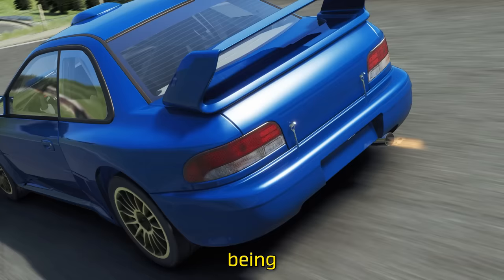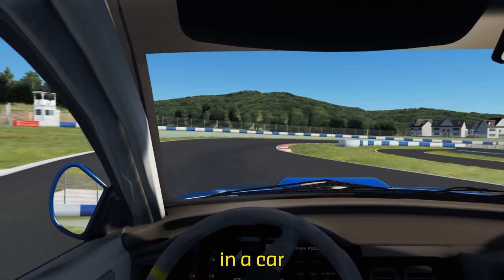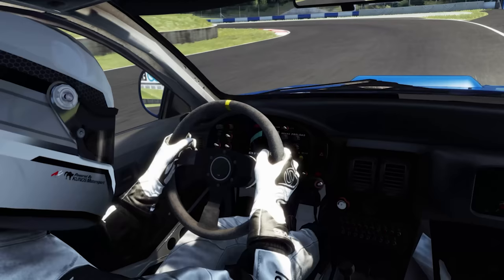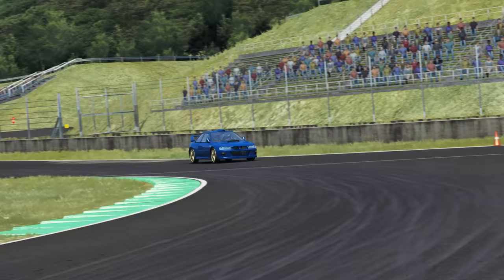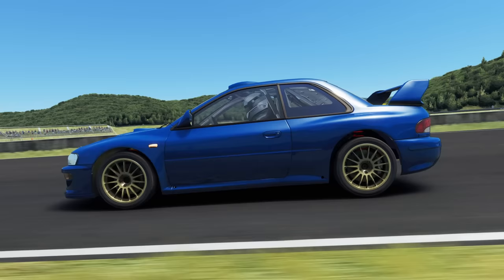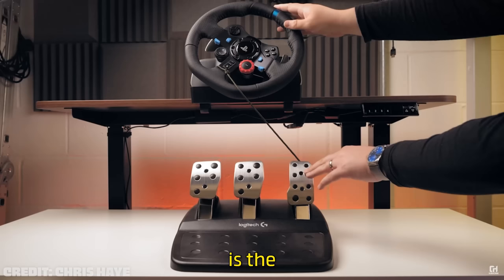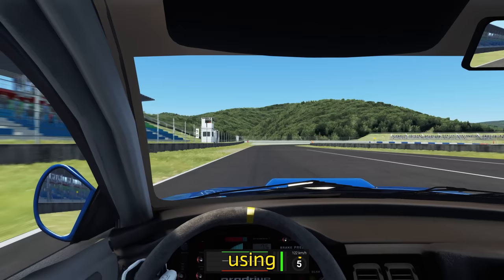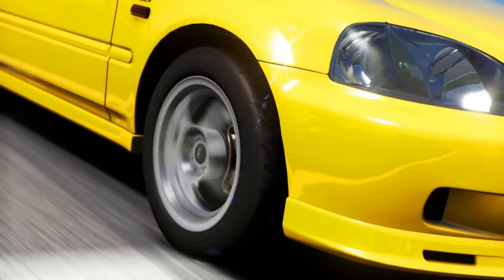How Fast Drivers STEER Using Their FEET...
If you want to drive fast in sim racing, being able to rotate the car is of paramount importance. Many newer drivers in Gran Turismo or Forza believe this is done using just the steering wheel, But that couldn’t be farther from the truth., and by doing so they’re making themselves slow in Racing Games…

Fast drivers are able to turn the car without the steering wheel - and it’s a vital technique to squeezing out as much time on a lap as possible.

But what do I mean by rotation? If we look at a car from a birds eye view, and jab a pin through the middle of it, the car will spin around the centre point. When you steer in a car, this is effectively what you are doing. *helicopter sound take off*

Most drivers, when turning into a corner will let off the brakes, and feed the steering wheel into the turn. But, doing this, they are relying purely on the front tyres to get into the corner. Which, is not only slower, but it also increases tyre wear.

Some corners require more rotation, especially the slower breed. And, this simple act of rotation using the wheel won’t cut it. We need a new method to gain more rotation, so we can get through the turn more efficiently.

These fast drivers actually steer or rotate the car using the pedals, just as much as they do with the wheel. I know that  it sounds foolish, but it’s true.

Look at this, I’m going to lock my wheel to just 100 degrees of rotation. Not a lot at all, especially to get through a tight turn. We approach it at some serious speed, and not much steering to work with, we won’t get through the turn in a million years.

However, with the technique I’m about to show you, we can get through the turn with absolutely no issue. Well maybe more issues than I expected whilst writing this script… But we managed to get farther than no pedal steering nonetheless. It might not be pretty, or particularly fast. But, it’s a proof of concept. Here’s the amount the car rotated with pedal steering compared to just wheel steering.

So how can you steer using the pedals, and get the car to rotate more dramatically? There are a couple techniques you should master. *three way split*

As we brake, the weight of the car is shifted forward, and loaded onto the front tyres. As we discovered in my “Why SMooth is faster video”, this extra load of weight gives the tyres more traction. – thus making the car turn better.

But as soon as you left off the brakes, most of this extra weight is removed. So instead of lifting off, then turning in. WHat i want you to try is turning whilst braking.

Enter the braking zone, and slam on the anchors, and as you start to lift off the brakes, turn the wheel into the corner. A general rule of thumb is the more steering you use, the less brakes should be applied.

You’ll notice that the car turns into the corner much faster this way, or in other words, there is more rotation happening due to this shift of weight, and because we’re blending both steering and braking actions, this technique usually allows you to brake a lot later. And all of this combined equals faster lap times. If you hadn’t worked it out yet, this technique is calledtrailbraking.

But, it’s not only on the entrance to a corner that we can steer using the pedals. Say you enter a turn, and you notice you’re starting to understeer whilst on the accelerator. This is because whilst accelerating, the weight is moved to the rear tyres, meaning the fronts don’t have enough traction to steer.

What you can do in this situation is lift off the throttle. Once again moving the weight to the front tyres, allowing you to rotate the car mid corner. This is called blending the throttle. If you want more rotation, be more aggressive with this blend, less? Be more gentle.

Just like this gentle transition, into my next video, in which we discover whether drifting or gripping is actually faster…

MY SIM RIG:
▶Cammus Wheel Base
▶Fanatec Shifter